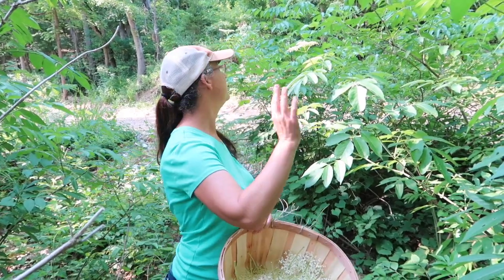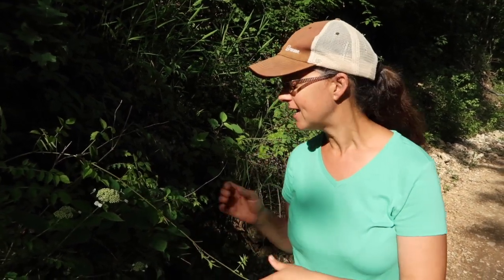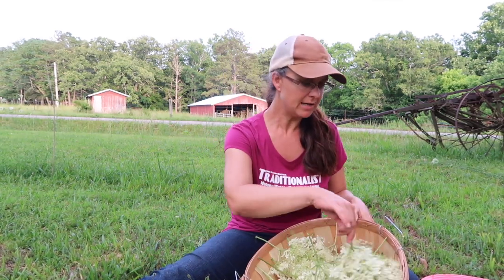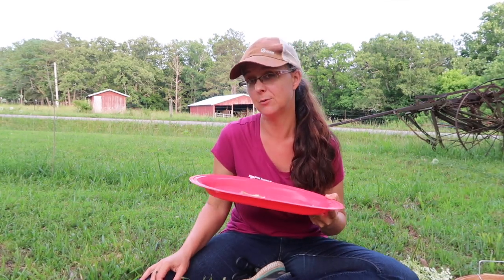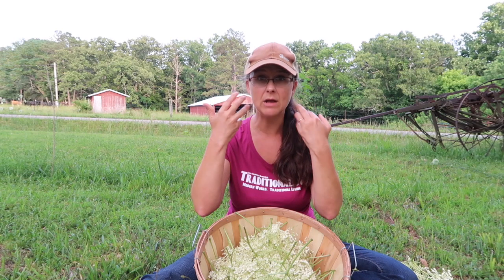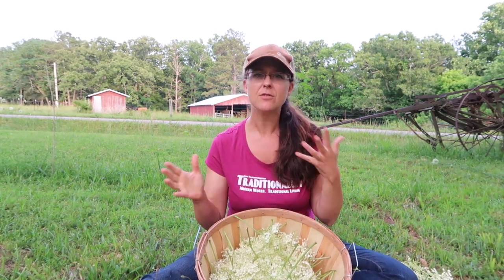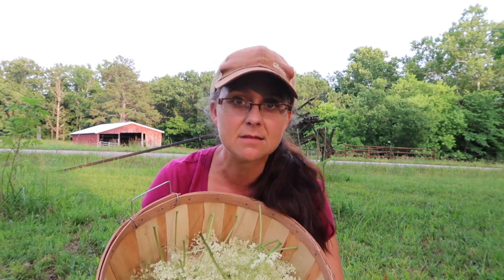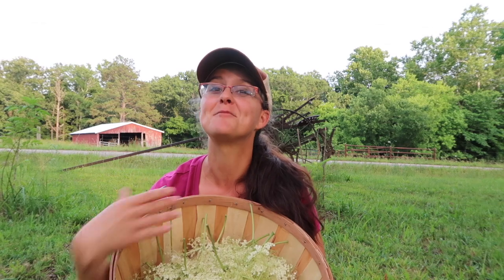Move Over ELDERBERRIES! Your FLOWERS are AMAZING!!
Elderberries are AWESOME, but so are their FLOWERS!!!  It's the time of year that elderberry bushes are blossoming.  Collecting and drying elderflowers will keep you prepared for cold and flu season as well as allergy season.  Sarah and Kevin gather elderflowers.  Sarah teaches how to dry the flowers and about the health benefits.

Etsy Shop